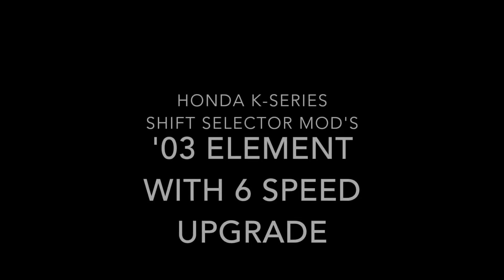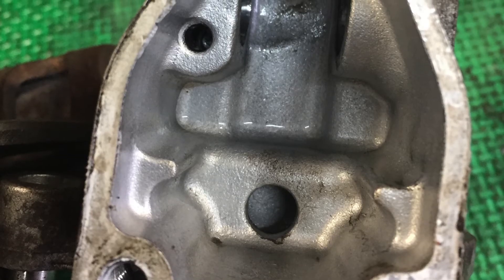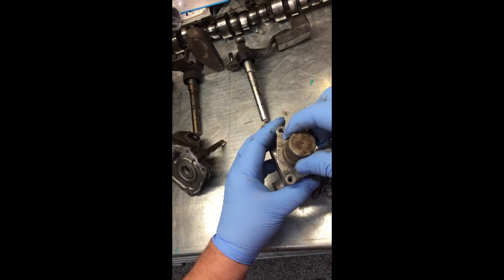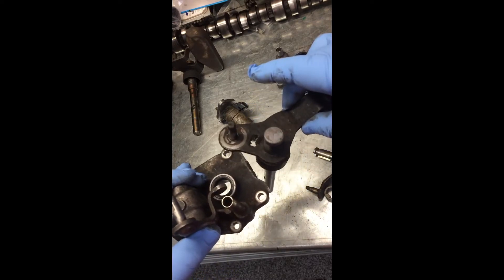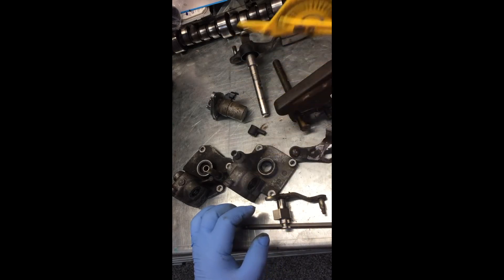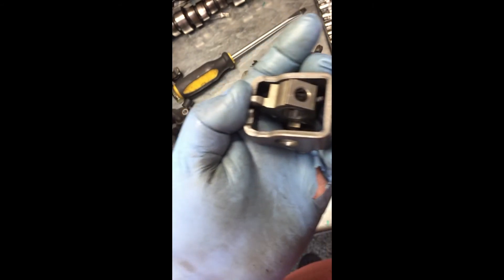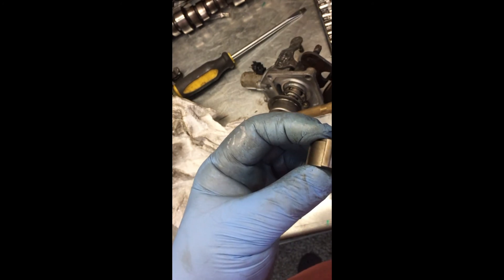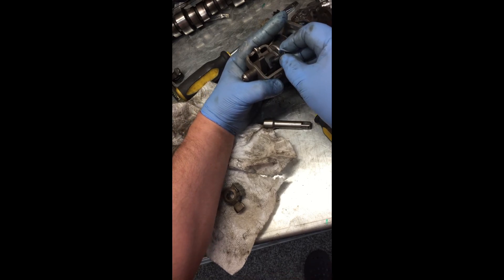Honda Element 6 speed Shift Selector modifications for Reverse lockout!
I modified the 5-speed Shift Selector to accept the 6-speed reverse lockout solenoid and components.